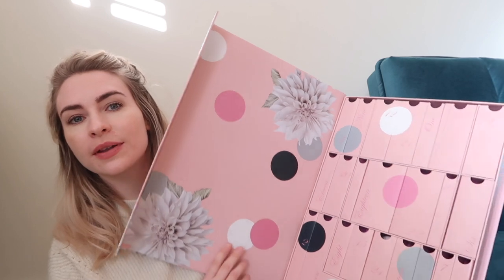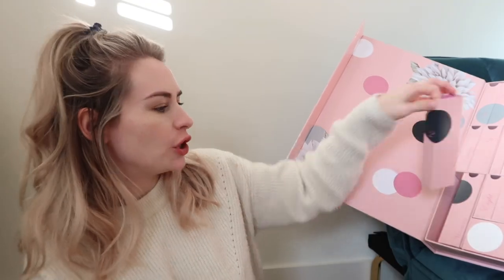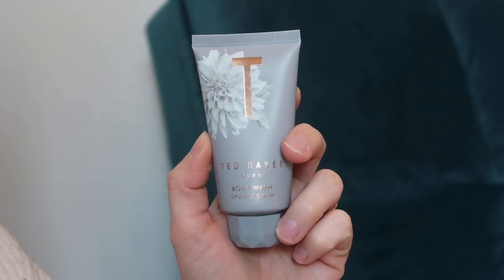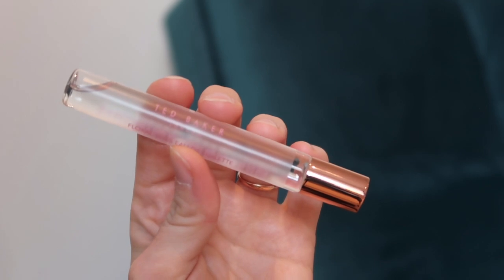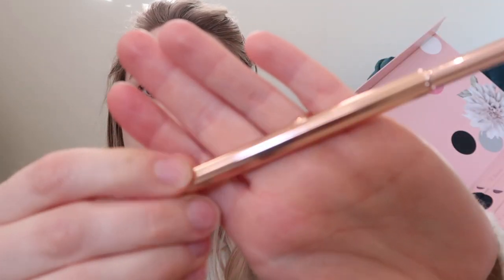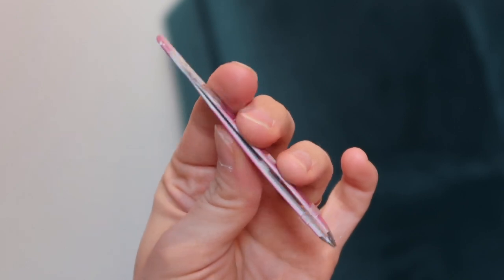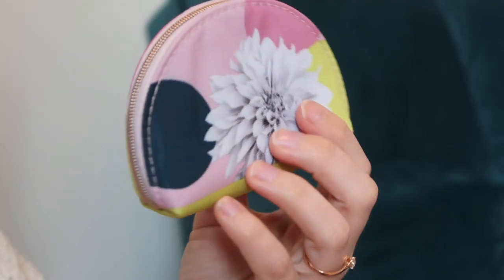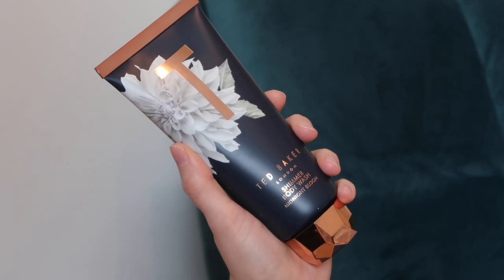TED BAKER | Advent Calendar 2020 Unboxing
Today I'm unboxing the Ted Baker House of Blooms advent calendar and this has been one of my favourites this year!

Normally £45 but only £33.85 at the moment!!